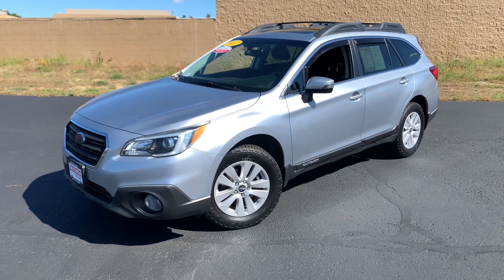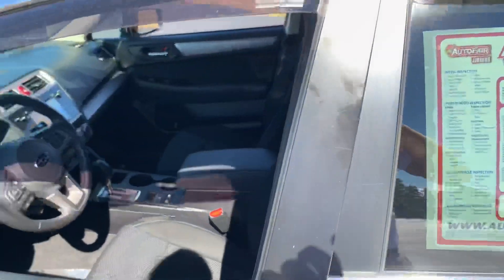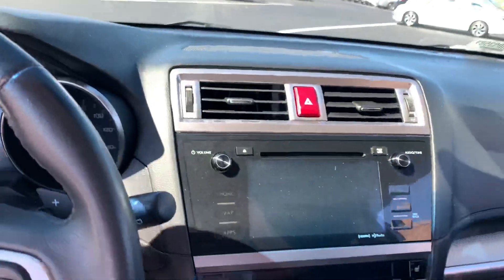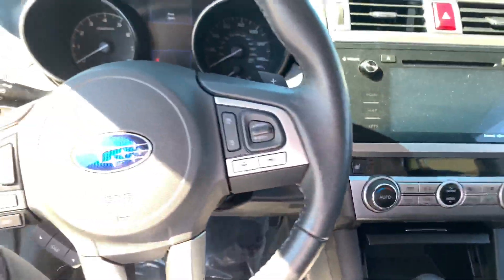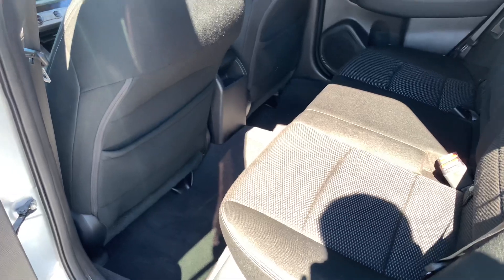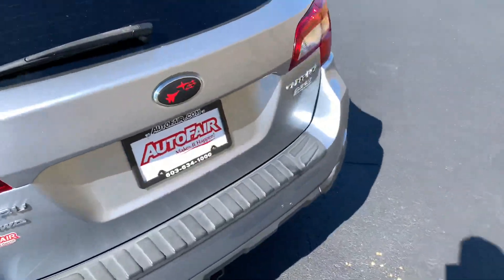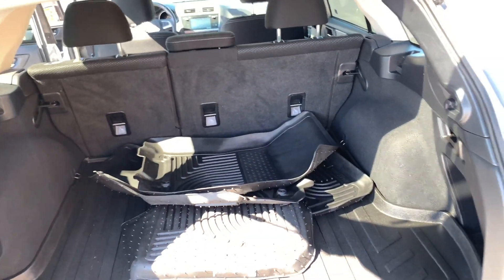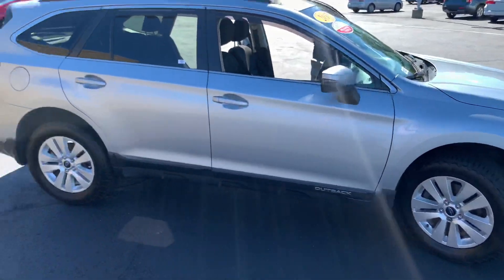Hey Ken, here is the 2017 Subaru Outback Premium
Hazim here with a quick video on the 2017 Subaru Outback Premium.